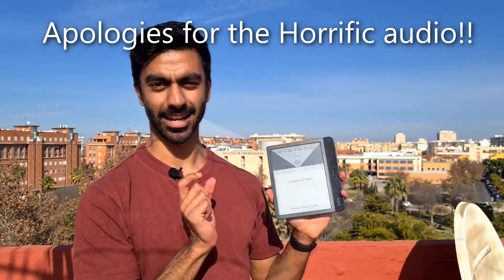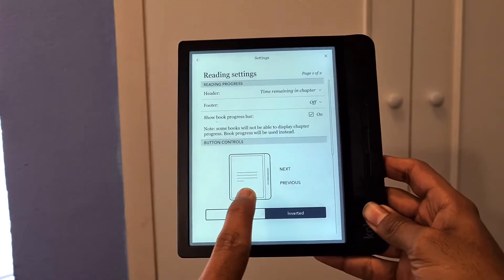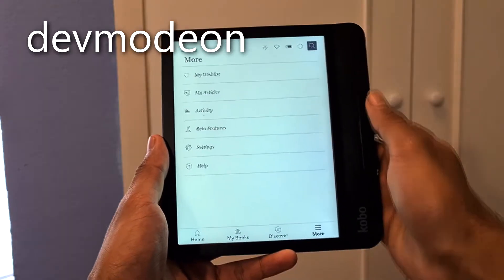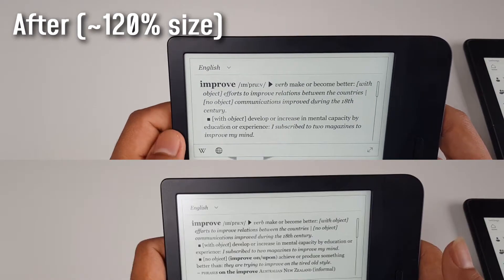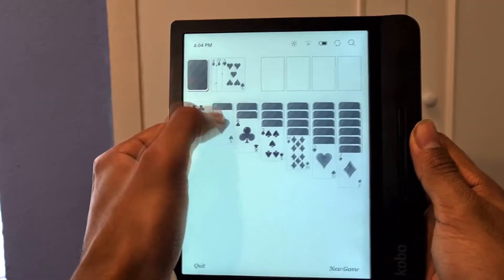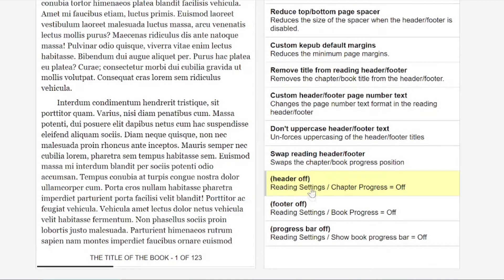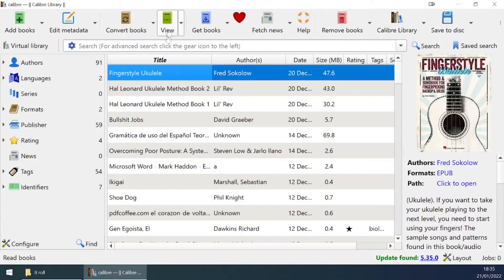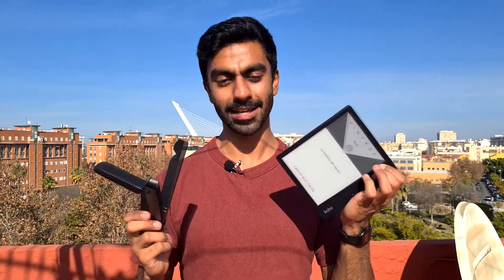Get the most out of your Kobo ereader - 7 tips and tricks!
Just picked up a kobo ereader? These tips should help you on your way to enjoying and getting the most out of your device!

0:00 Intro
0:14 1.
0:25 2.
1:07 3.
2:33 4.
3:02 5.
3:24 6.
3:54 7.

ereader tips kobo libra h2o guide hidden features tricks ereader